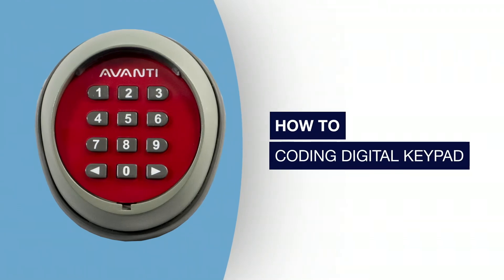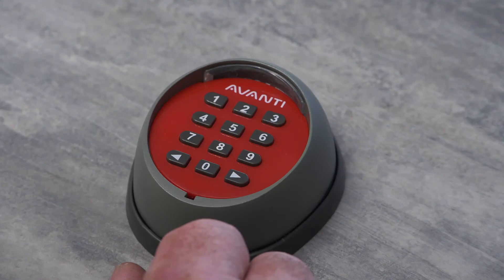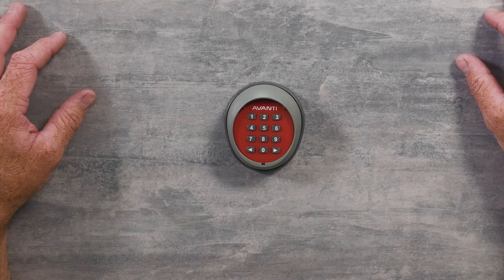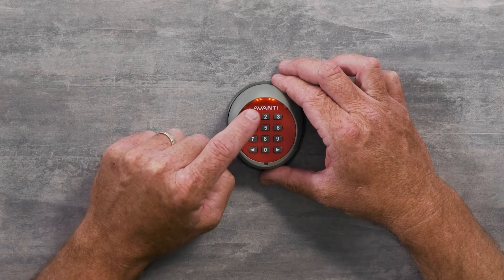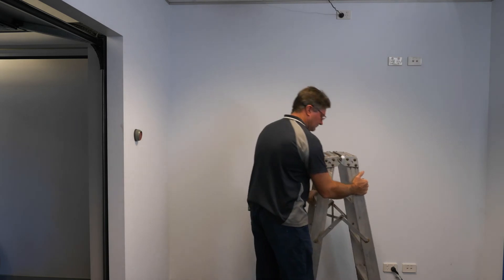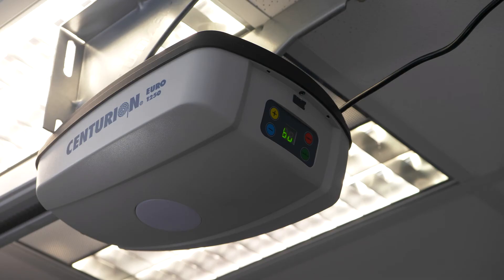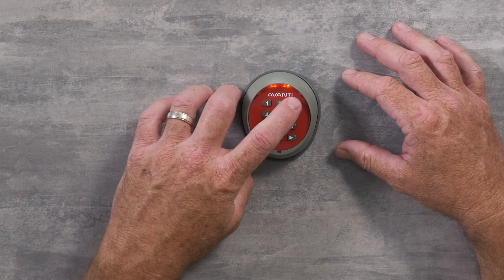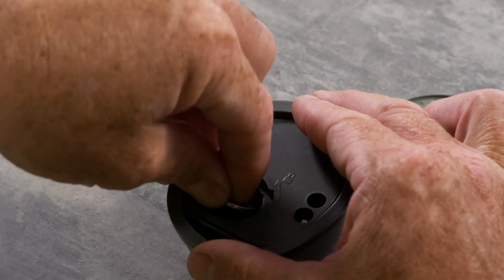How To Code The Digital Keypad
How To Code The Digital Keypad for Centurion Garage Doors